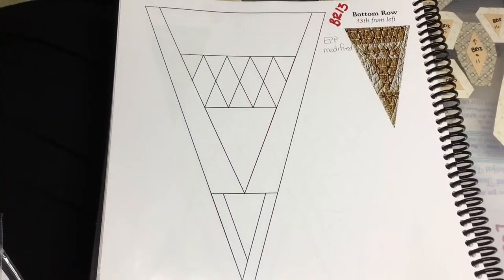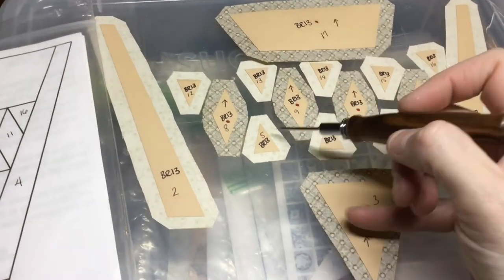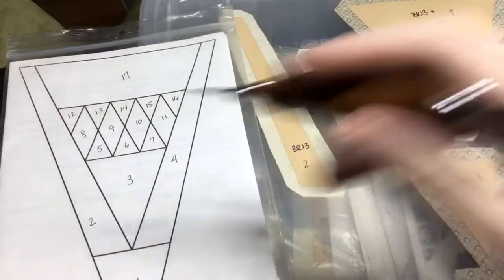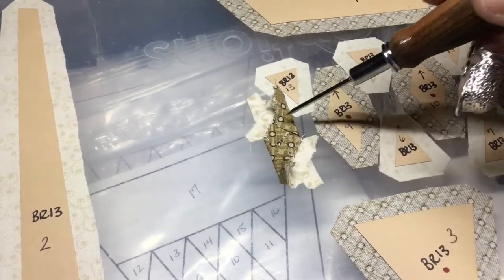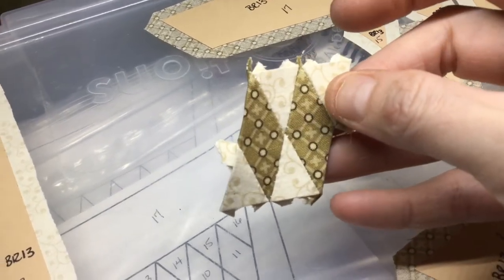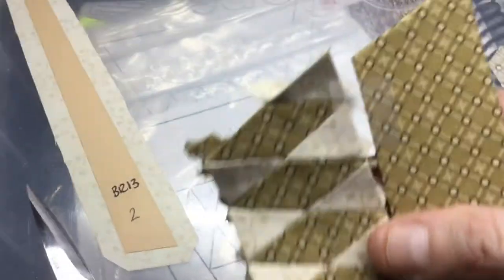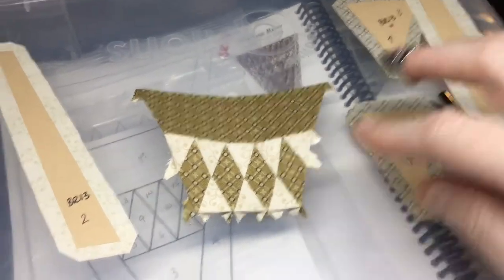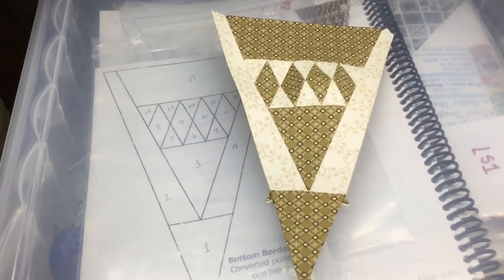BR13 Triangle Assembly - Dear Jane Goes EPP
Step by step instructions for assembling the BR13 triangle from the Dear Jane quilt using the EPP kit available from Paper Pieces.